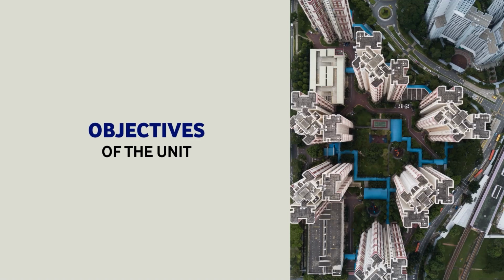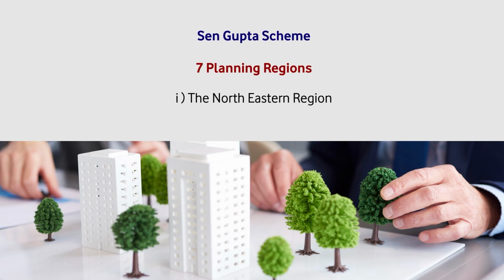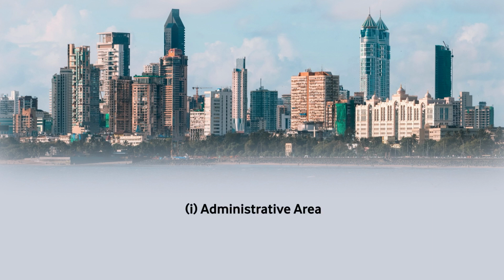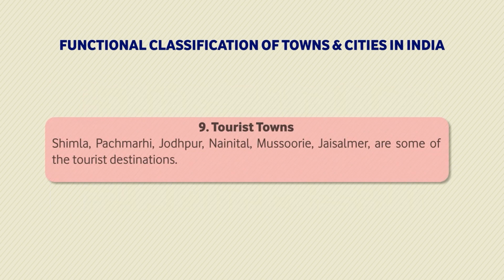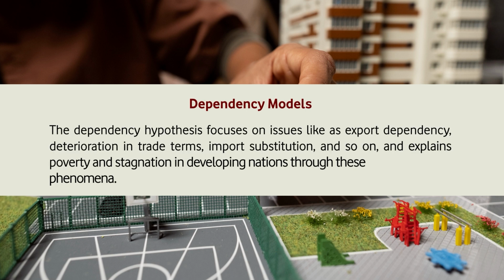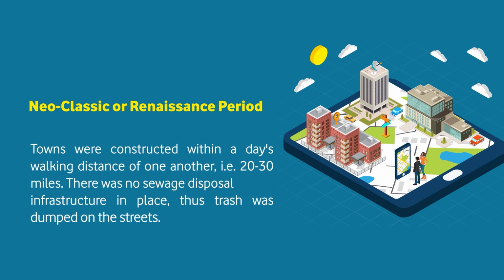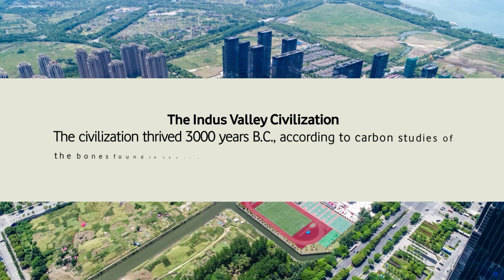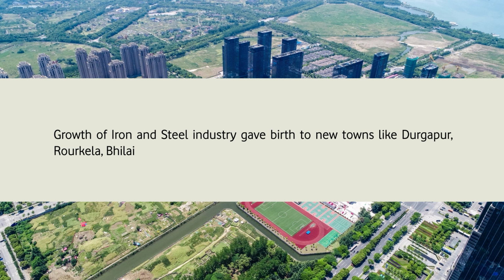CITY PLANNING HISTORY & THEORY